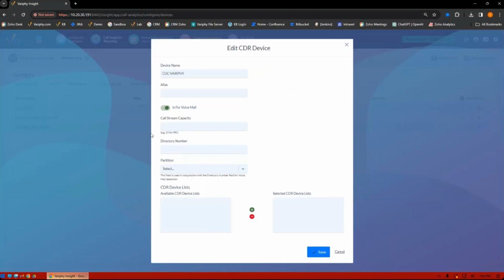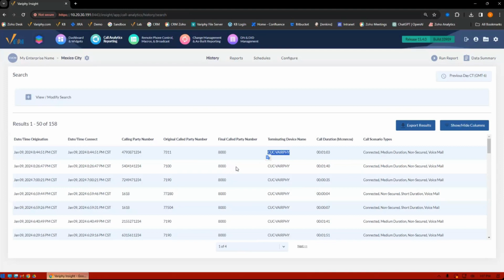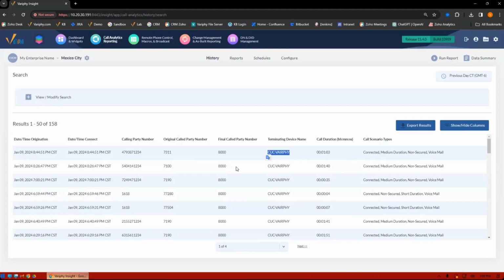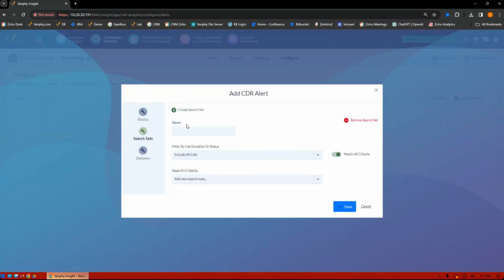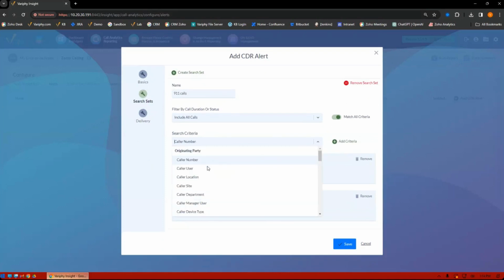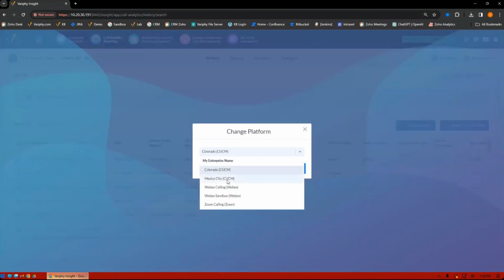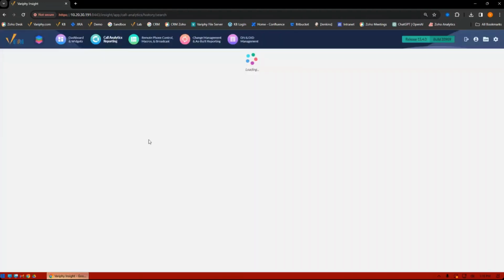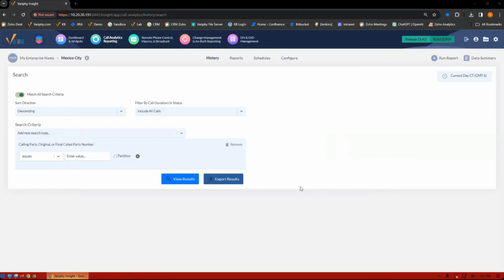What's New in Variphy 15 4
Variphy 15.4 is coming soon! Join Trey and Victor to get a sneak peek at the latest enhancements for our CUCM, Webex Calling, and Zoom Phone integrations.